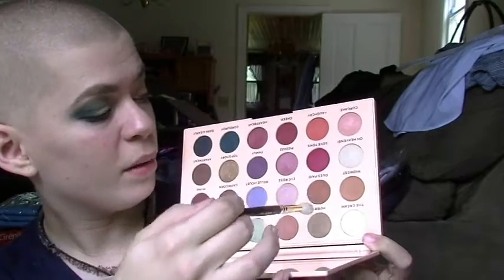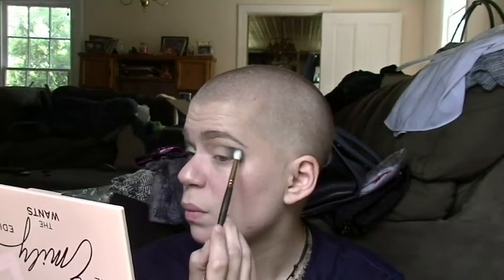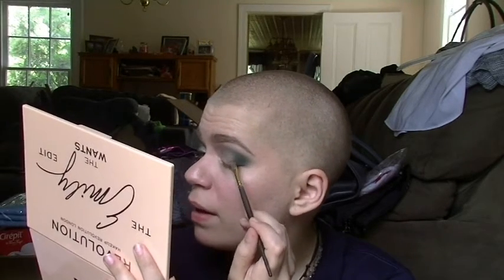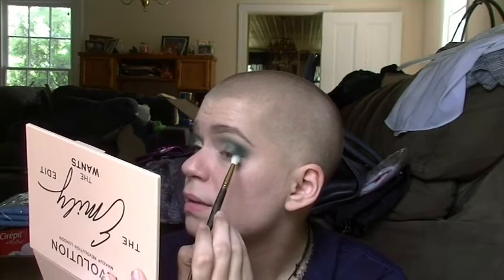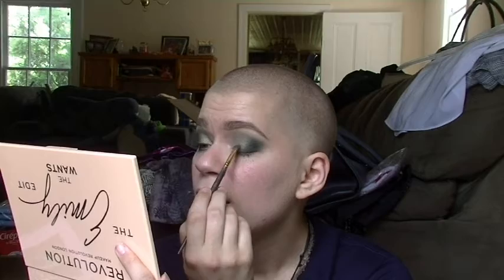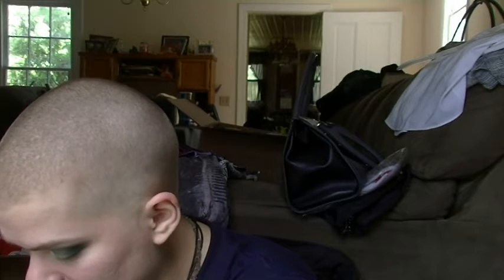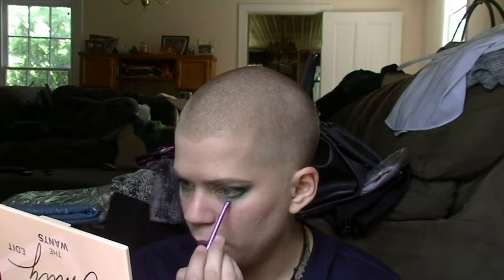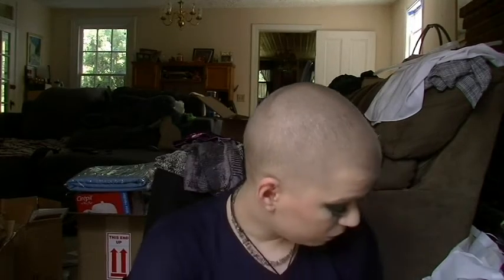FAITH'S FACES! Makeup Revolution Emily Edit "The Wants" Tutorial! SO PRETTY! ‡ Faith Grenade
This palette is GORGEOUS! I'm so excited to bring y'all a tutorial!